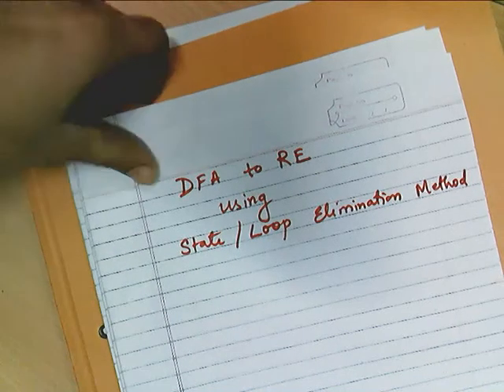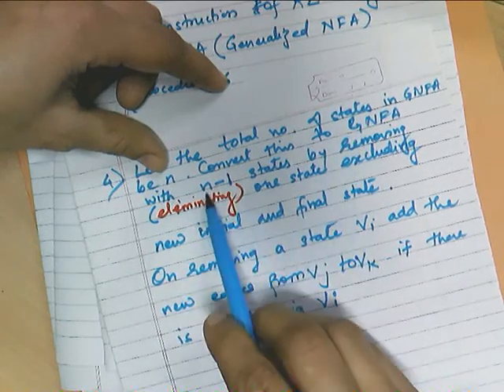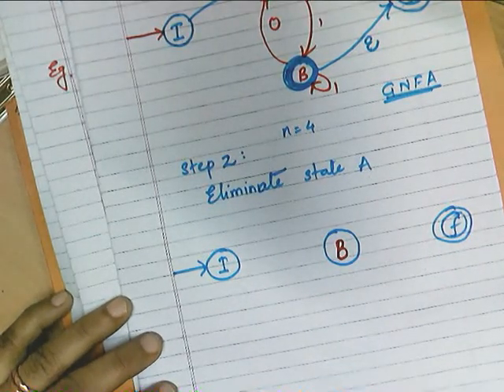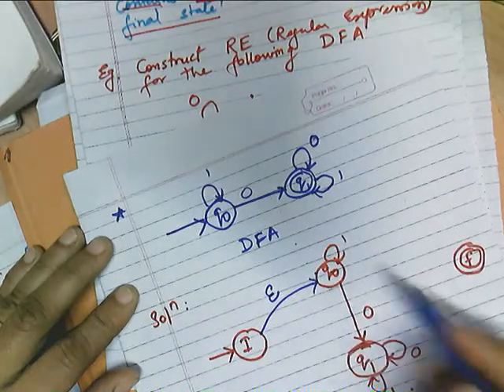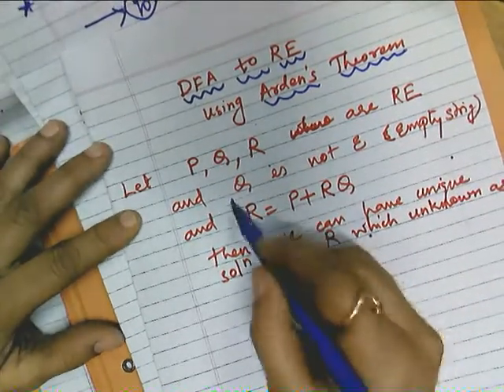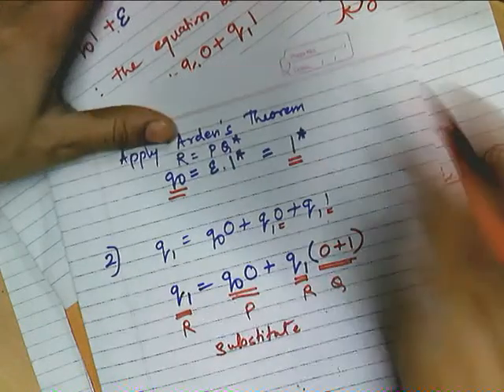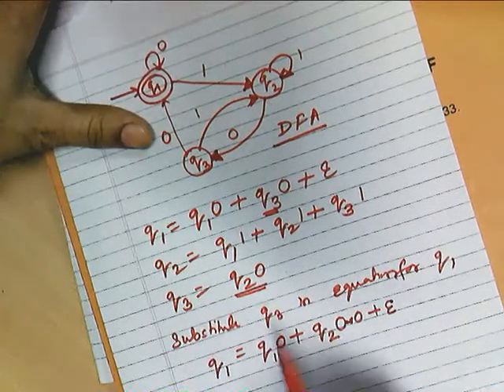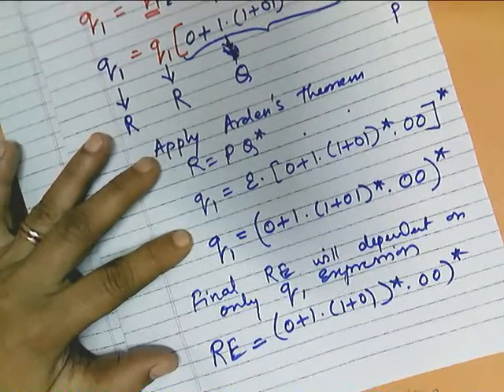VPKBIET GATE Coaching : State/loop elimination method & use of Arden's theorem:Theory of Computation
VPKBIET GATE Coaching : DFA to RE using State/ loop elimination  method and  Arden's theorem  ( 4 problems) :  Theory of Computation